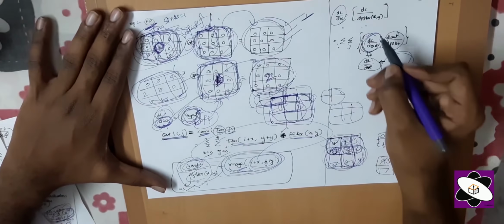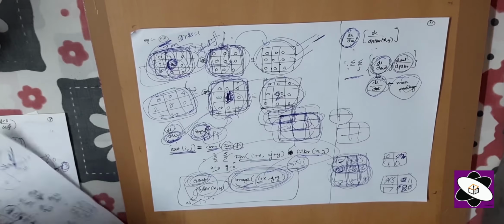CNN (Back & Forward Propagation) _ Module - Episode 12 | AirSketch | Cvrr_Learn | CVRROCKET